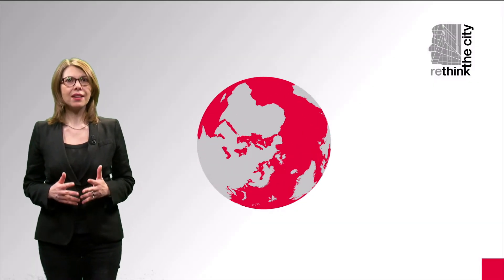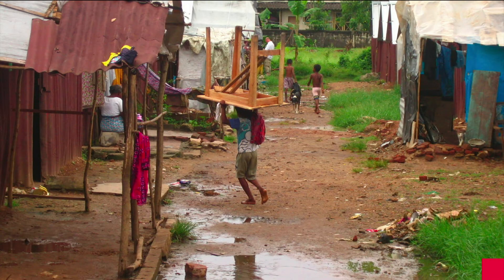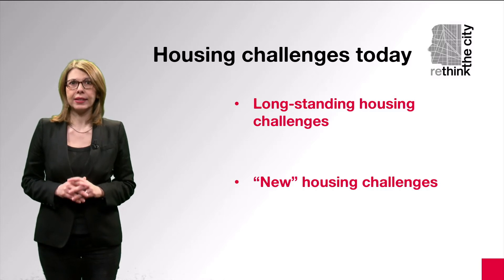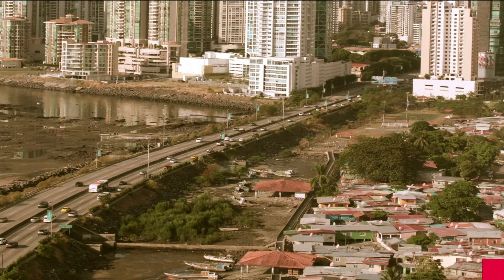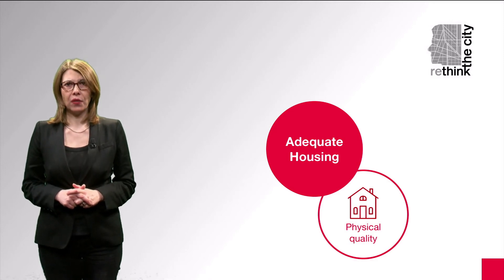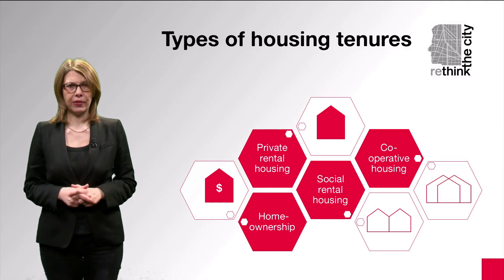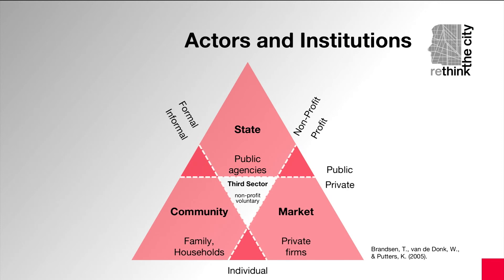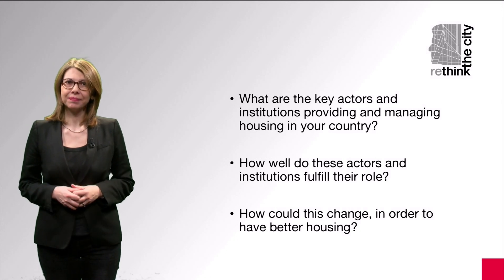RTC1x_2010_10_Housing_in_the_Global_South_An_Introduction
This educational video is part of the course Rethink the City: New approaches to Global and Local Urban Challenges available for free via http:/ ©️ TU Delft, released under a CC BY NC SA license